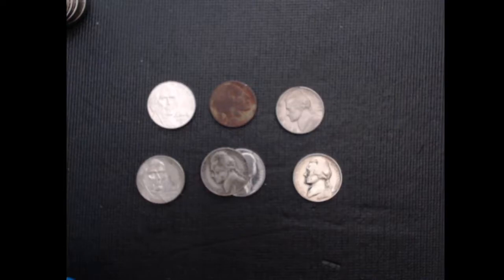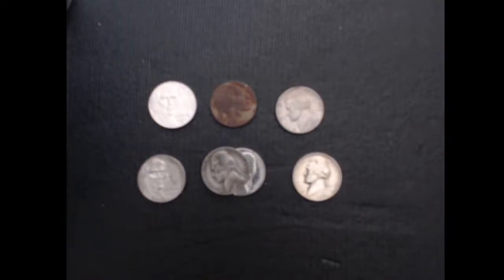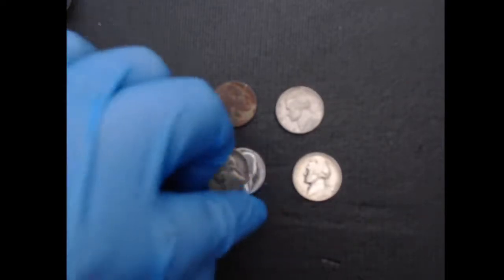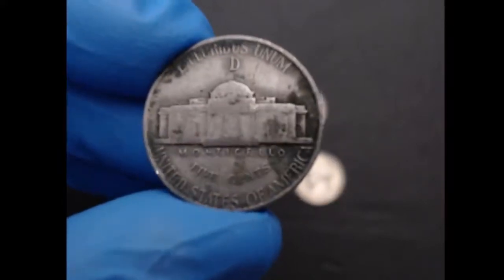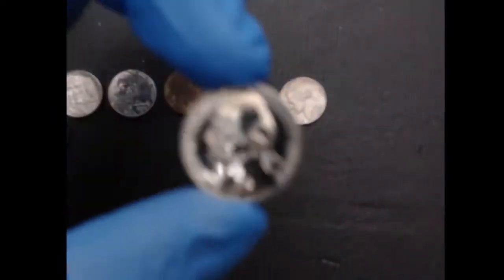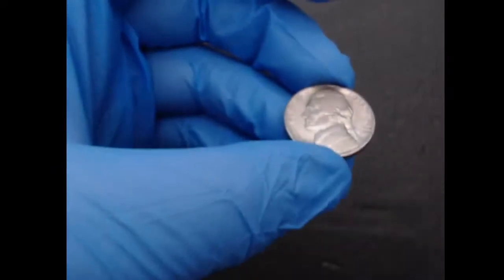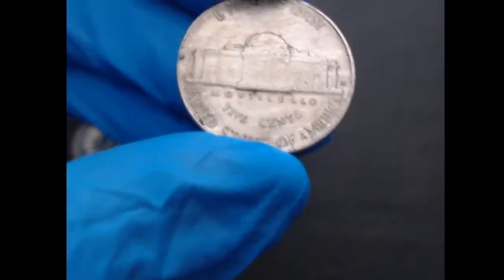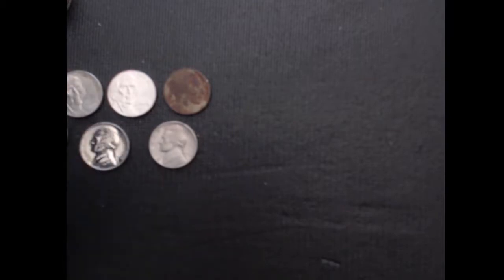Replated silver, Double silver, Ancient Buffalo, 1938 S?!